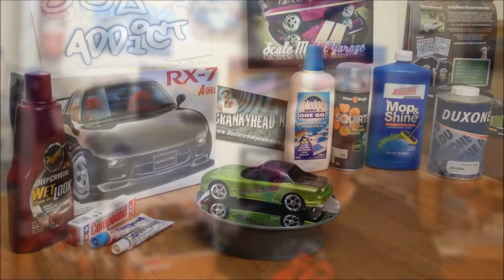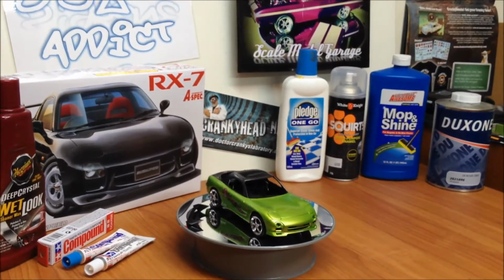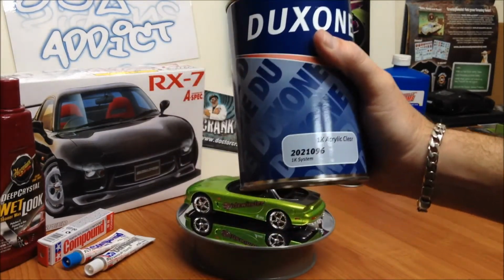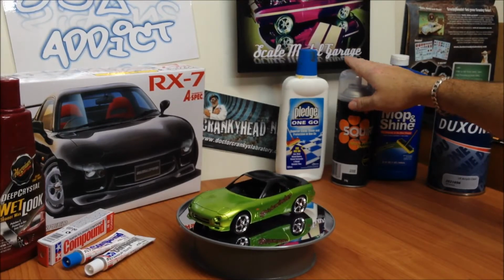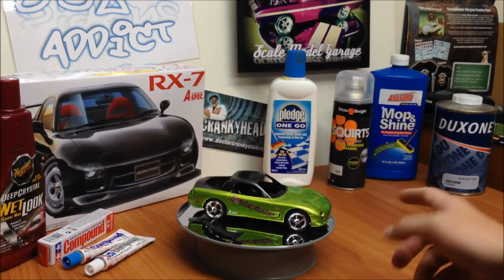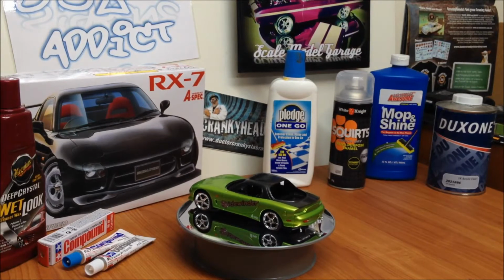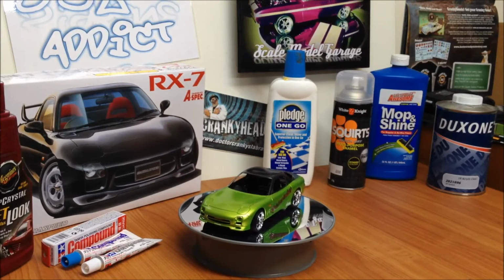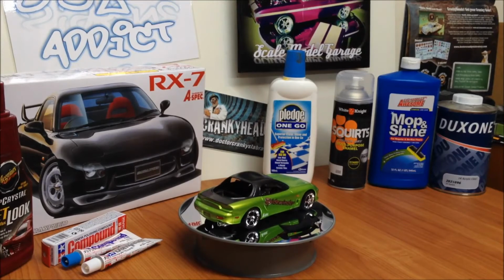Chevy Cheeseburger Challenge Update + Clear Coat Waffle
Gday everyone and thanks for stopping by again.
This week i have put the decals on the RX-7 and clear coated, and a waffle about clear coats and my experiences.